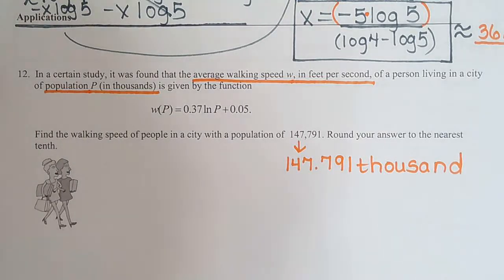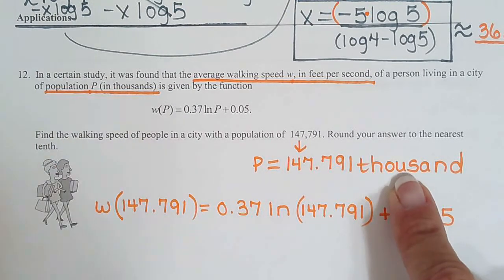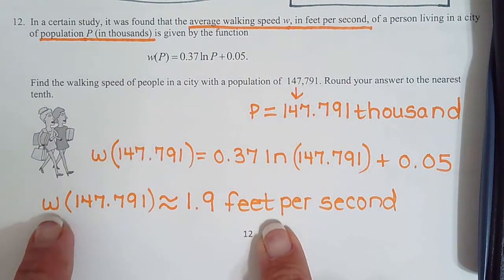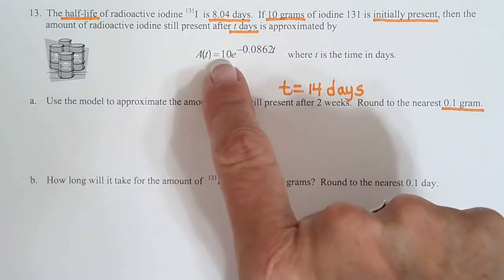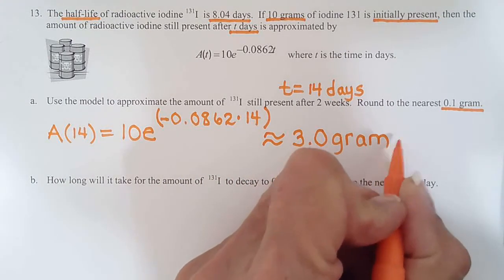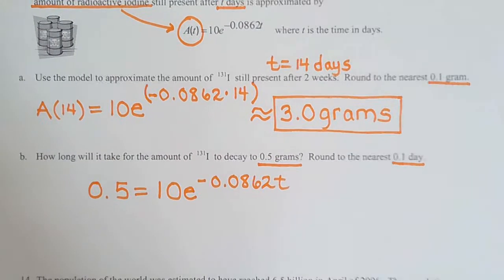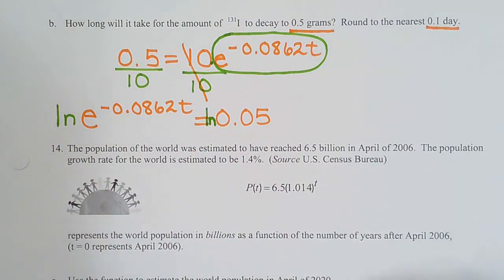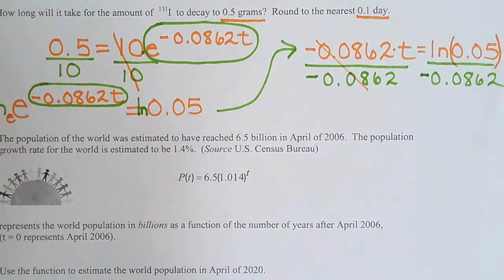Section 8.7B, page 12 #12 and page 13 #13